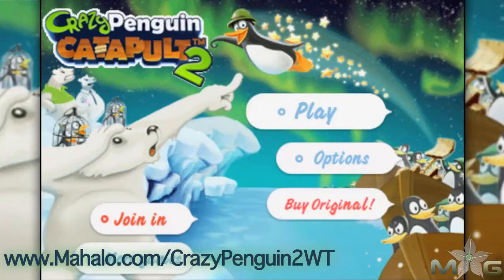Crazy Penguin Catapult 2 Level 2 Perfect Mission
Crazy Penguin Catapult is back! Spend time launching even more penguins experiencing new levels, power-ups and even more! It's the penguins vs the polar bears!